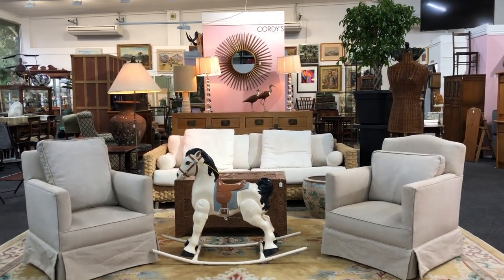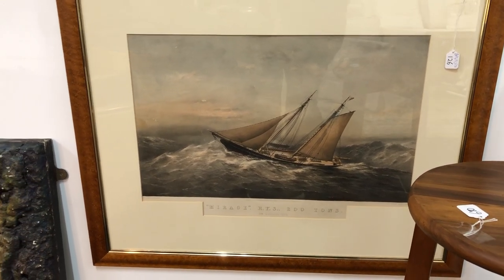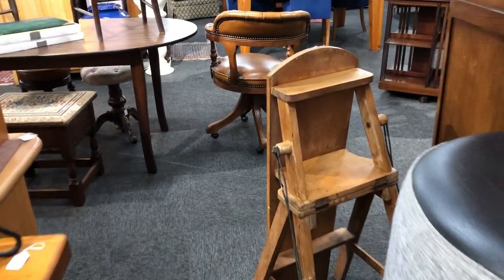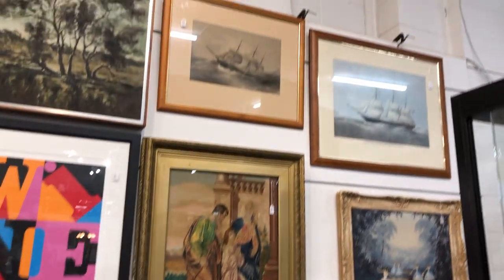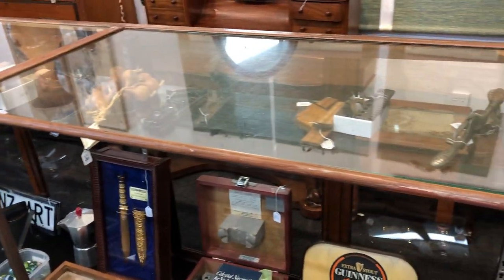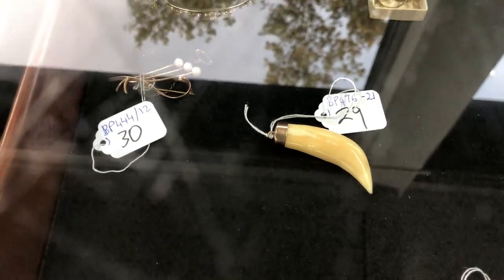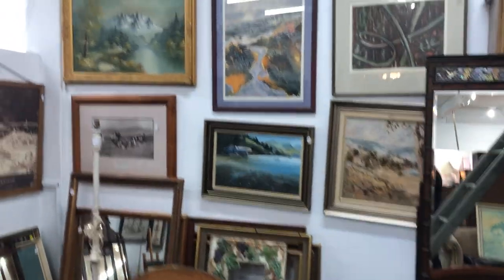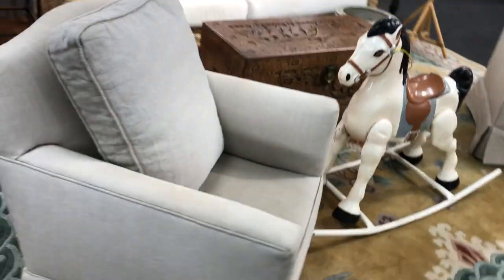ONLINE ONLY ESTATE COLLECTABLE AUCTION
A superb auction with a great selection of vintage jewellery, gold, silver & precious stone pieces + costume, wristwatches and more. Together with an amazing mix of antique, rare and hard to find, shabby chic & more. Briefly includes: A great Oriental offering of furniture & smalls, collector's tools, art glass, crystal, fine china, R/Doulton etc. Persian rugs, oriental bronze, porcelain, carvings etc., toys, fine art etc., NZ artists Ltd. Ed. prints + others, furniture includes European walnut Art Deco sideboard and display cabinet, mahogany, oak pces., quality colonial figured kauri wall bookcase, mirrored back sideboard etc, French, Victorian, WM IV rosewood set of 4 chairs, seagrass cane & other couches, tables & chairs, lamps, Mobo ride on plane, garden ornaments & pots and so much more. 700 plus lots.

Online only bidding begins Thursday 8th April from 6pm. Auction closing from 6.30pm Tuesday April 12th. Lots close in batches of 10 every 2 minutes and will auto extend if bid on within the last 2 minutes for a maximum of 10 times.

PLEASE NOTE:
These are estate, second hand, antique and pre-owned items, their condition will be commensurate with their age. A.F means all faults or as found i.e. the item is damaged.

Packing and courier options available at buyers risk and expense.

A buyer's premium applies to all Cordy's auctions of 15% + GST = 17.25% this is to be paid on top of any successful bid.